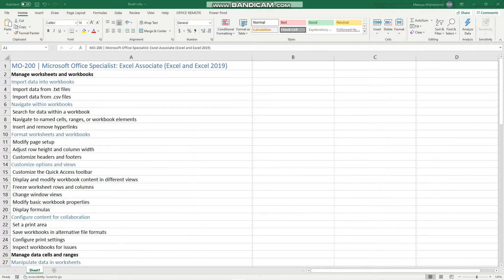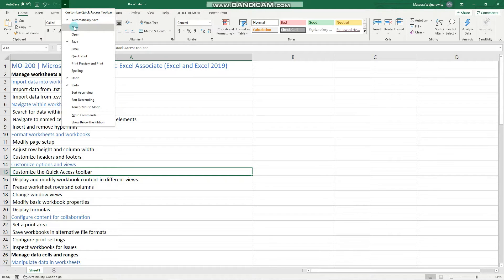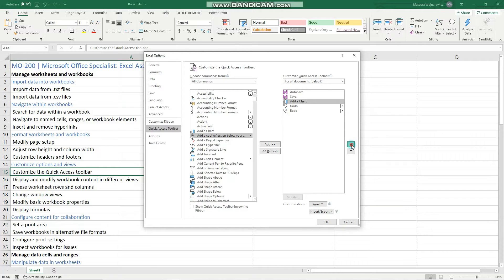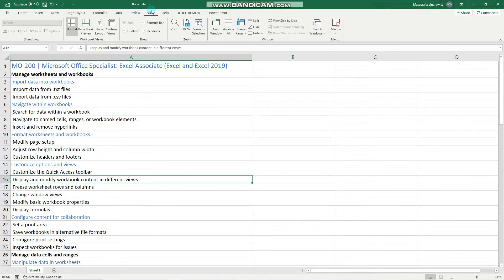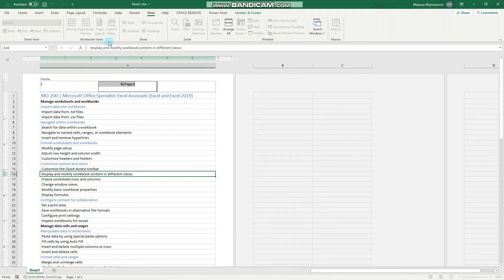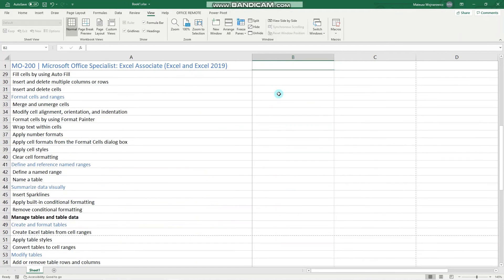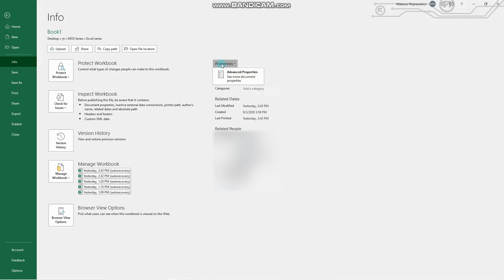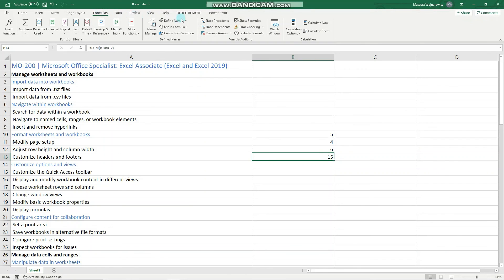#5 How to customize options and views in Excel | MO-200 MOS Excel Associate 2019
Objectives covered:
Customize options and views
 Customize the Quick Access toolbar
 Display and modify workbook content in different views
 Freeze worksheet rows and columns
 Change window views
 Modify basic workbook properties
 Display formulas

Chapters:
0:00 Intro
0:25 Customize the Quick Access toolbar
2:10 Change workbook views
3:20 Freeze worksheet rows and columns
4:20 Modify workbook properties
5:00 Display formulas
5:35 Outro